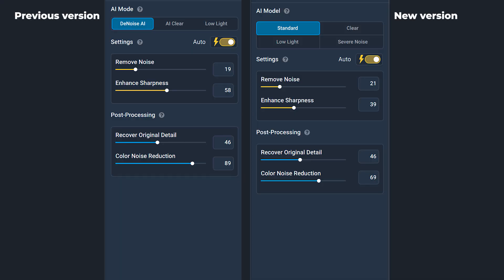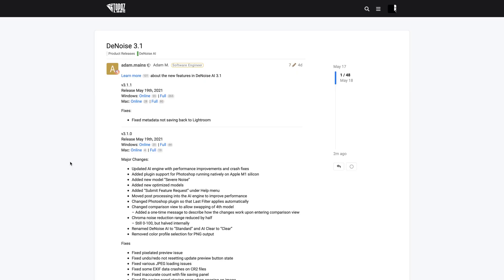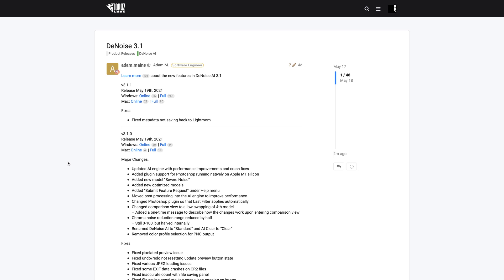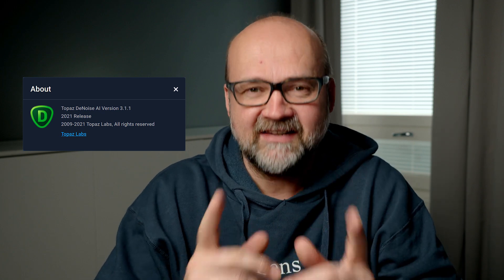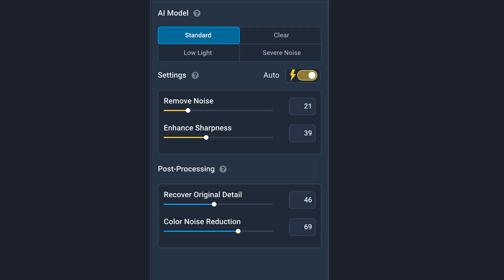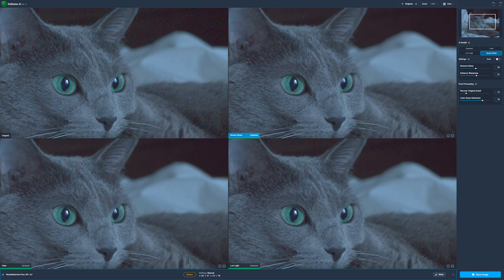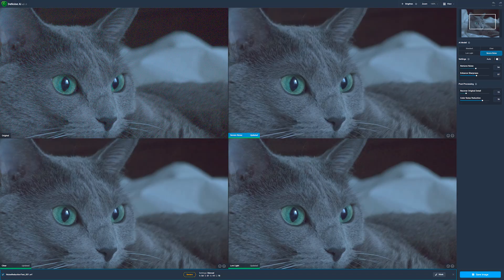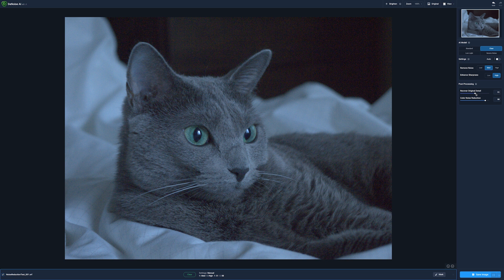Topaz DeNoise AI - [HUGE Improvement!]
Topaz DeNoise AI just got an upgrade! How much better it is than the older one? How does it do against DxO PureRAW?

⏱Timestamps
00:00 Intro
00:23 What is new?
01:47 New AI tools
03:14 Comparing the new version to the older one
04:44 About the images I am using
07:11 Topaz DeNoise vs. DxO PureRAW
10:32 What do you think?
10:39 What do I use?
12:07 My Recommendation
13:01 Watch next.

This video was made with the following gear:
My video gear: